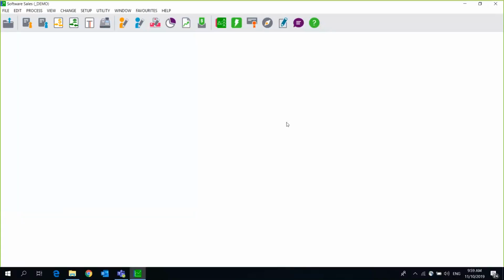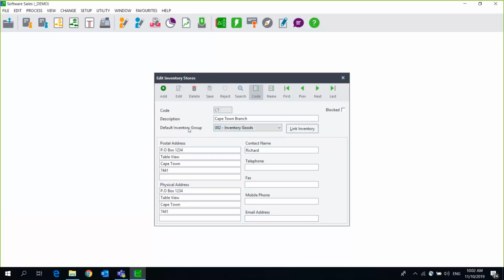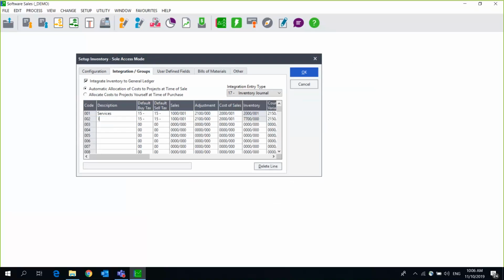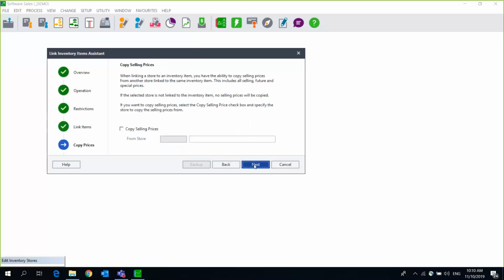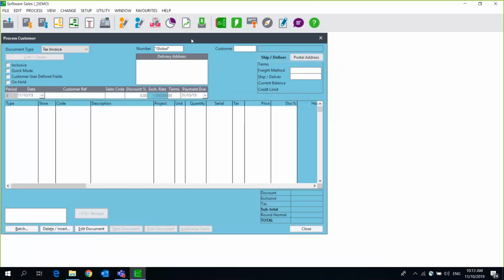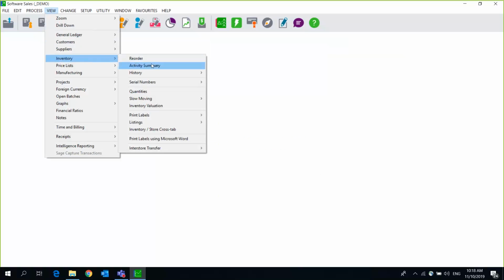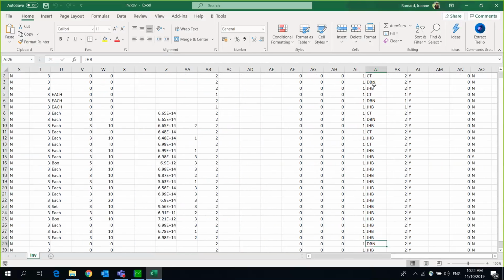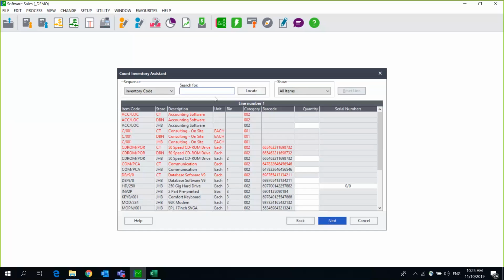Sage 50cloud Pastel (ZA) - How do I setup and use Multi Stores?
In this video you will learn how to setup and use the Multi Store add on module when using Sage Pastel PARTNER.